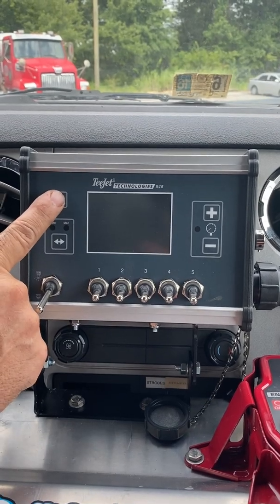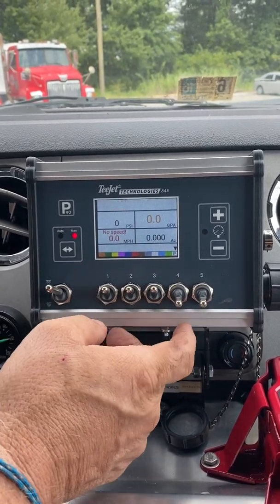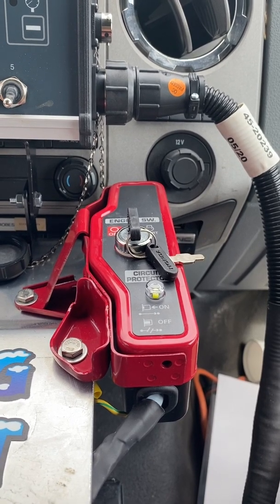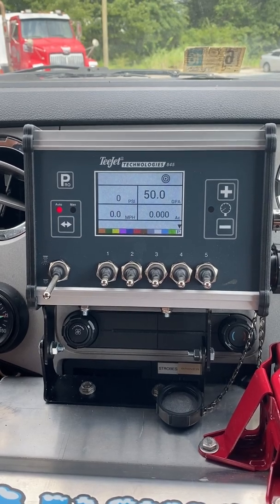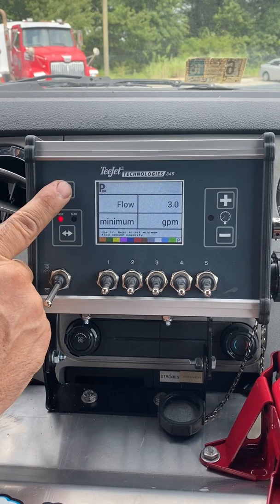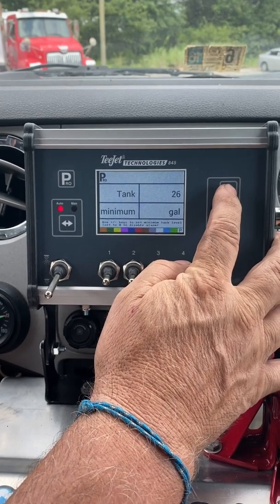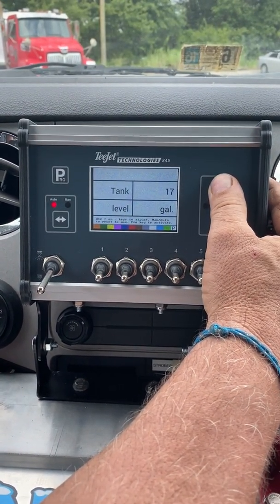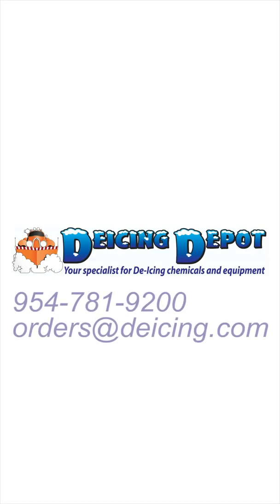TeeJet 845 Console Operating Procedures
This is the TeeJet 845 GPS controlled console system used on our GPS style of sprayers. Anthony goes through the operating procedures and special calibration for using the console. These are perfect for users that need to know how many acres and gallons were sprayed, or that are using calcium or magnesium chloride on job lots.